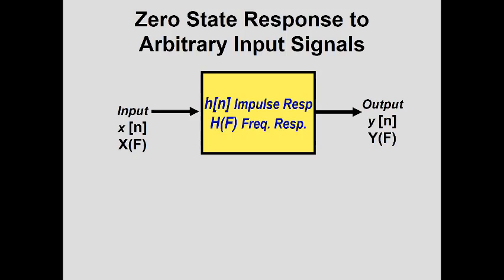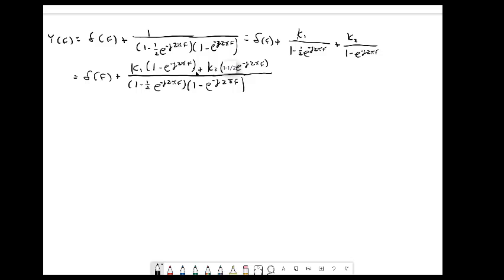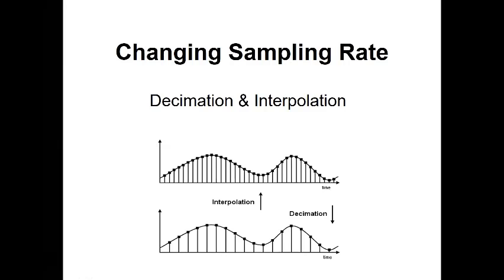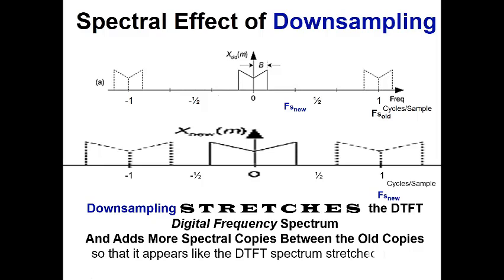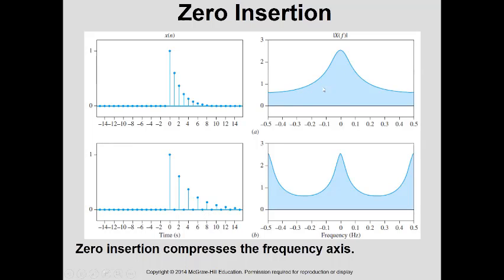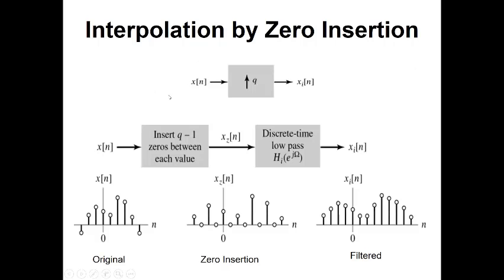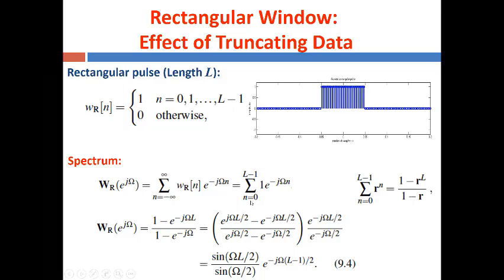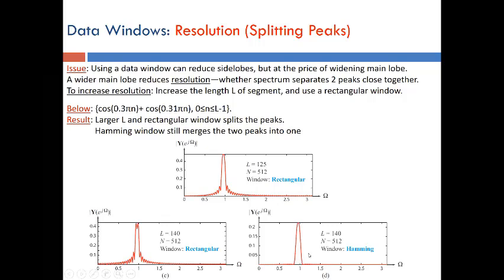EE 328 DTFT Applications2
EE 328 DTFT Applications - Part 2
Decimation, Interpolation, Windowing